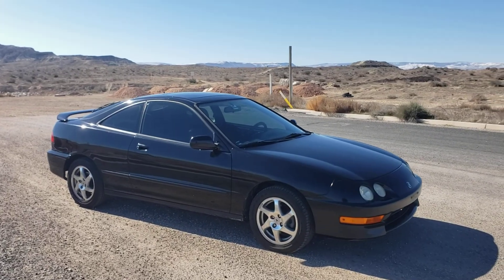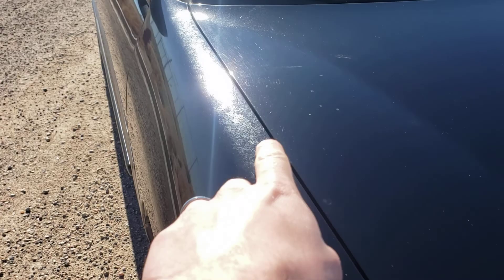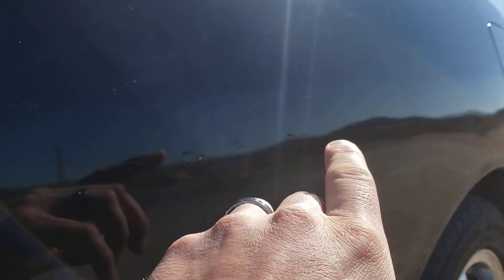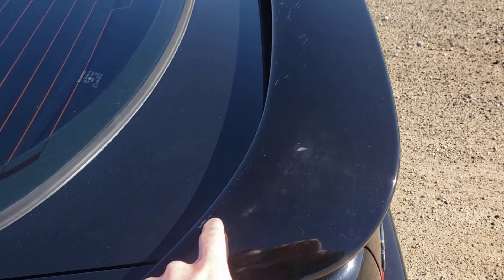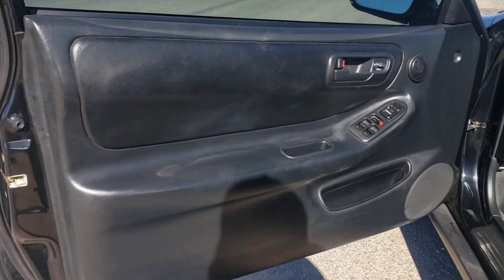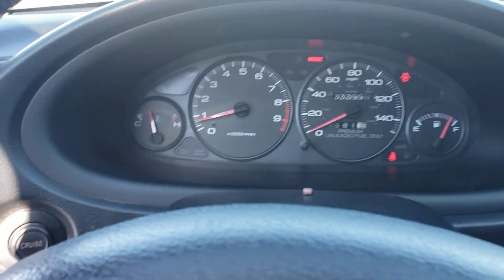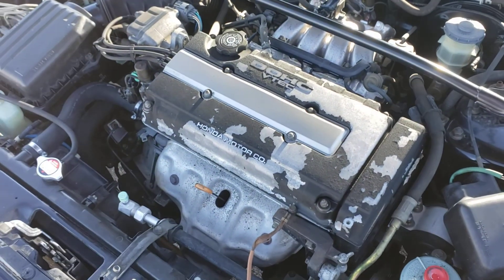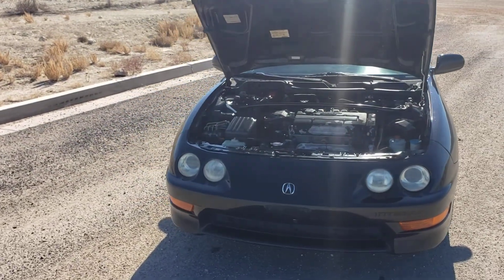1998 Acura Integra GS-R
This is a walkaround video of my GS-R currently for sale.